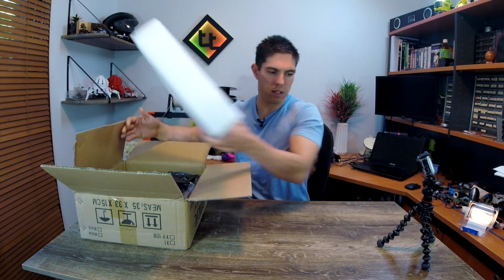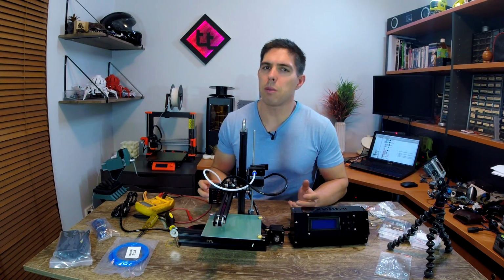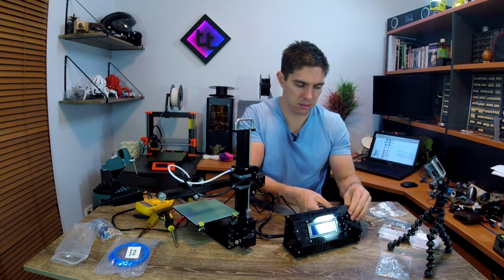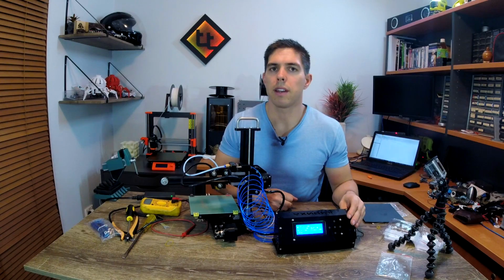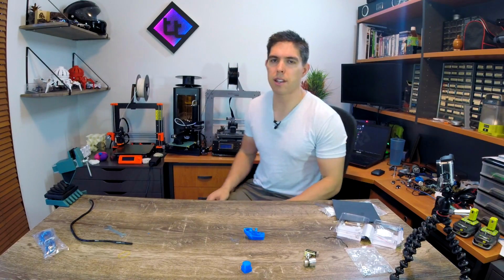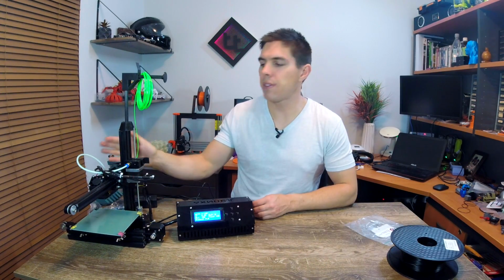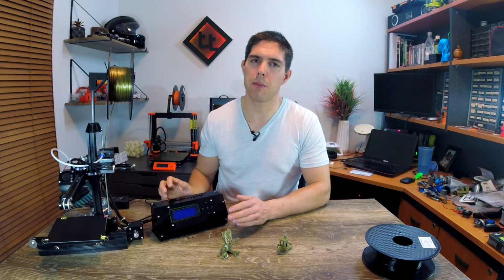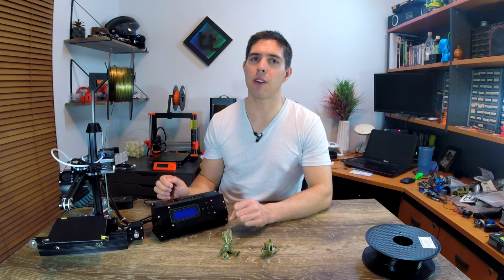Tronxy X1 $120 3D printer review and modding - Trash or treasure?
Just how good or bad is the cheapest 3D printer on Gearbest? They sent me this Tronxy X1 for review so I decided to find out what mods, if any, were needed to get good quality prints. This printer is currently only US $120, which I hope you agree represents outstanding value for money.

This printer isn’t perfect which is well documented in this video, but if you purchase knowing that you’ll need some simple mods to get it printing well, then it is an ideal first 3D printer.

My free, custom slic3r ini for the Tronxy X1 (load with File, Import Config bundle

X3D filament featured in this video (buy 3, get one 1 free)

This printer was provided for free by Gearbest for review. All opinions expressed are entirely my own. This will be donated to a local primary school to introduce them to 3D printing.